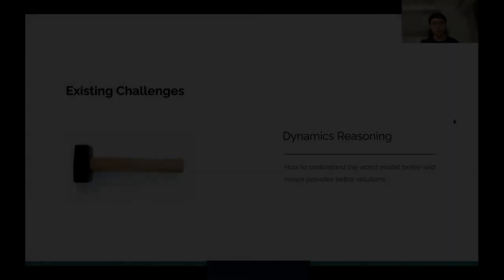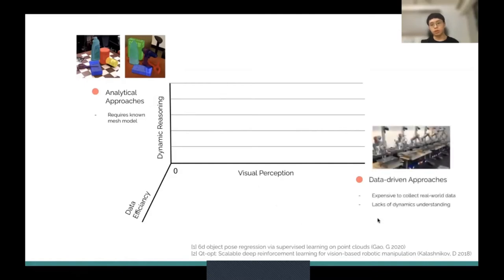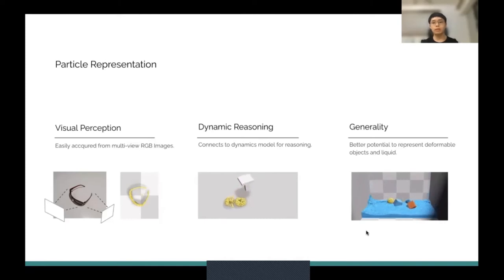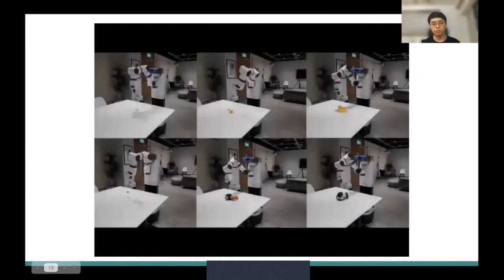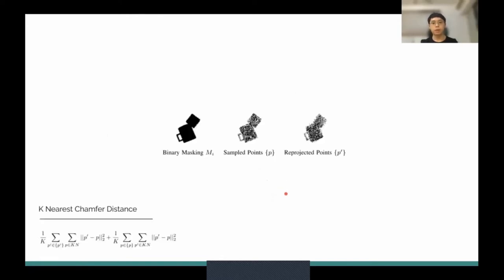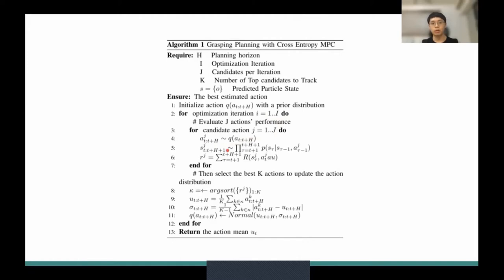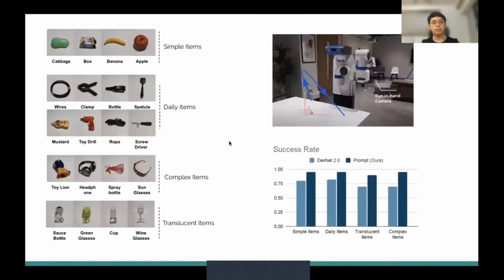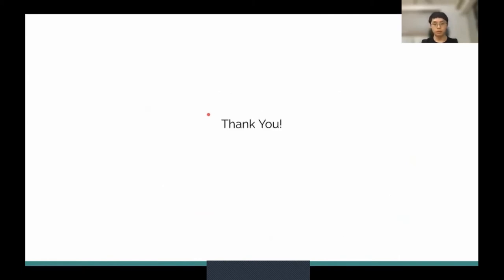Ab Initio Particle based Object Manipulation by Chen Siwei